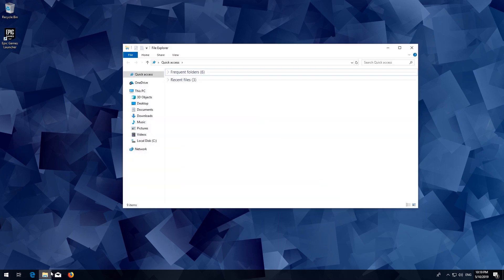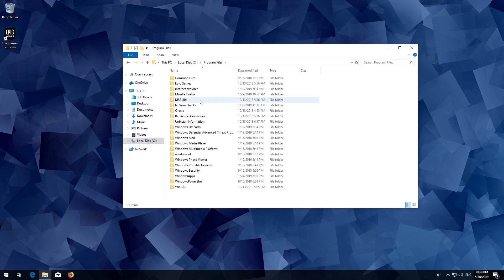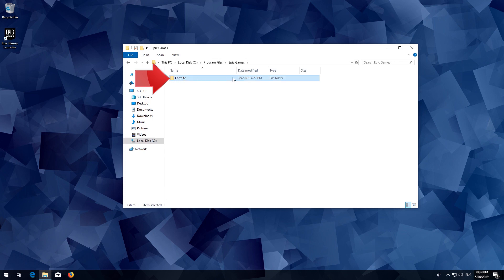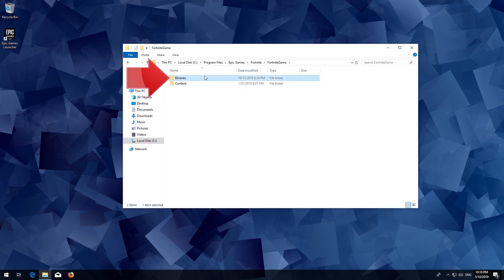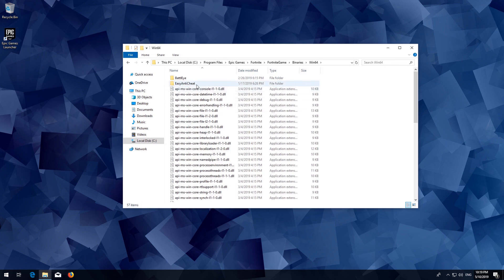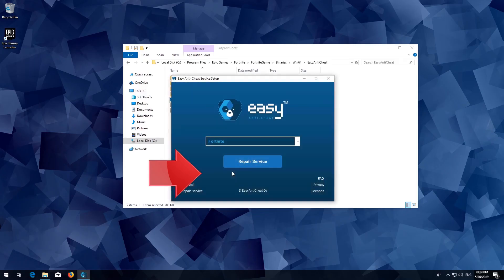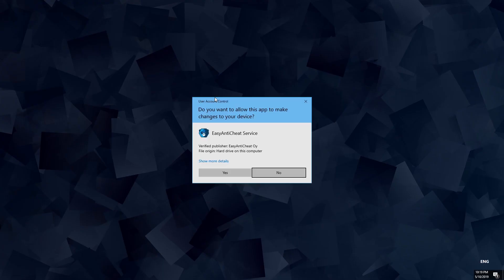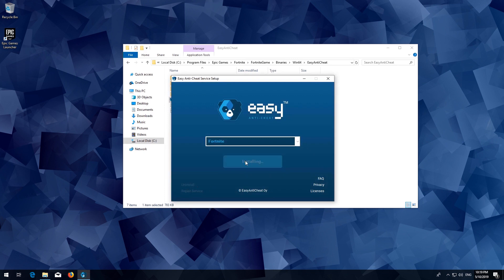Fortnite Easy Anti-Cheat Error Fix -[2 Solutions] Chapter 3 Season 2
If you try to launch Fortnite and you get a launcher error that says  Easy Anti-Cheat  is not installed then this tutorial is for you.